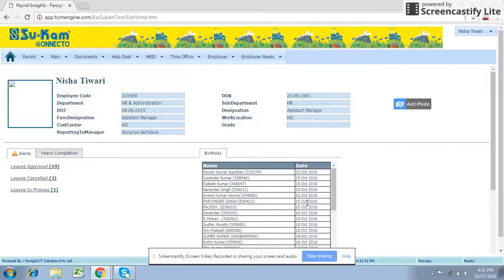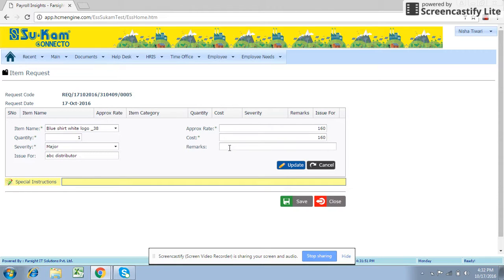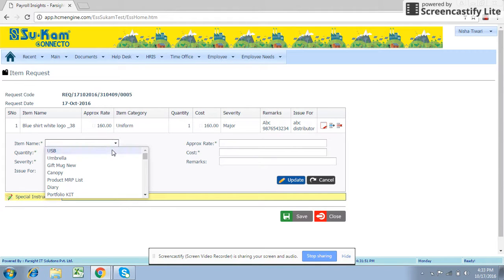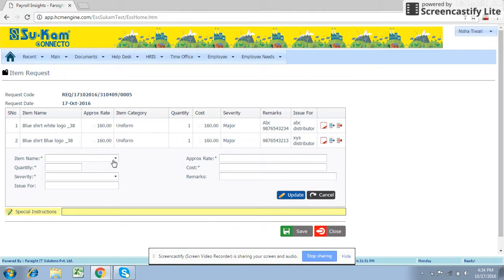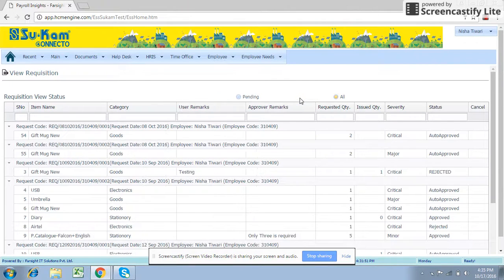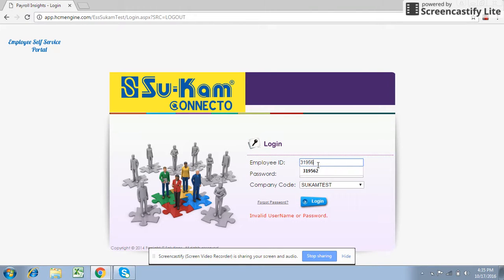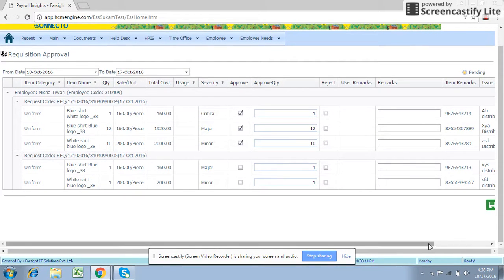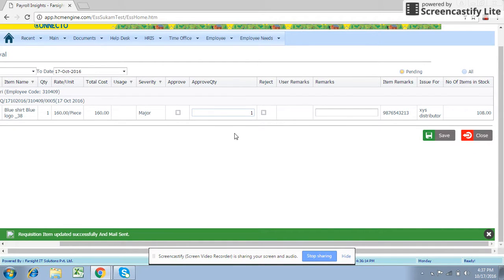Employee item requisition from connecto